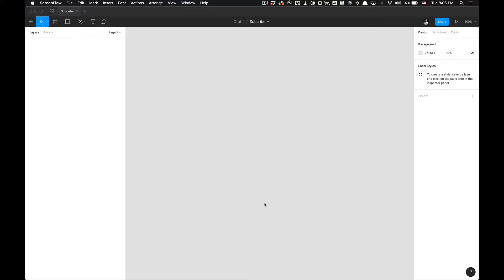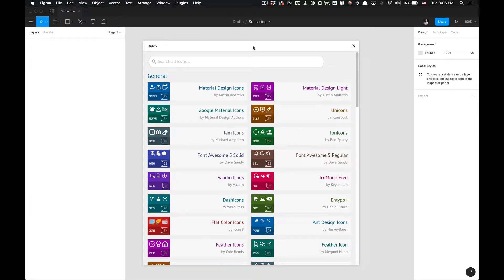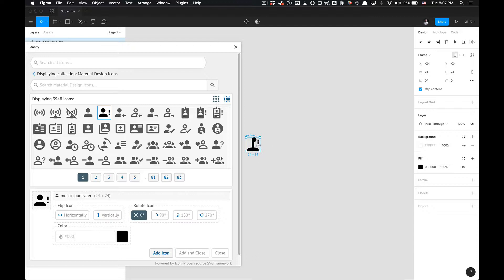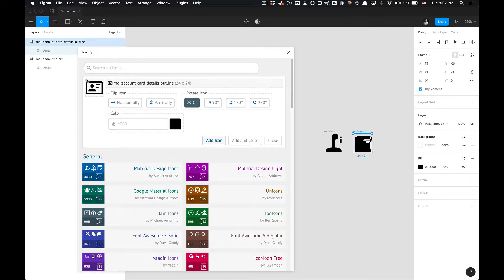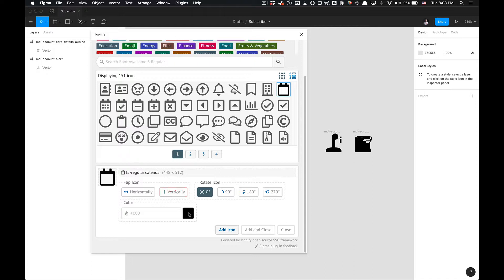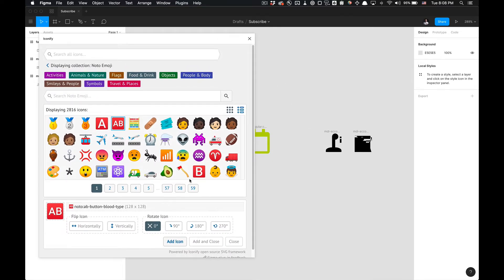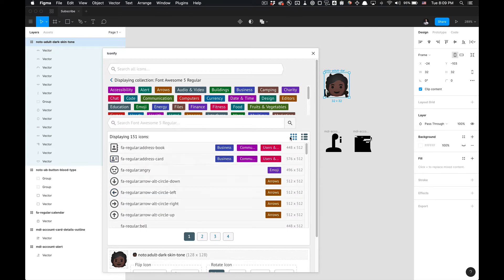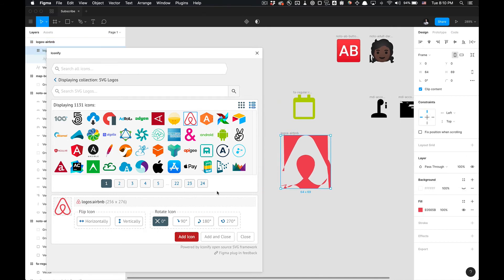How to Use Iconify Figma Plugin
In this tutorial I show you how to use the Iconify Figma plugin to add icons into your designs.